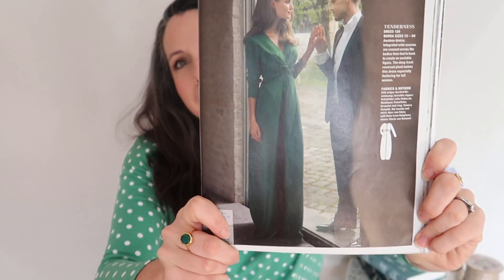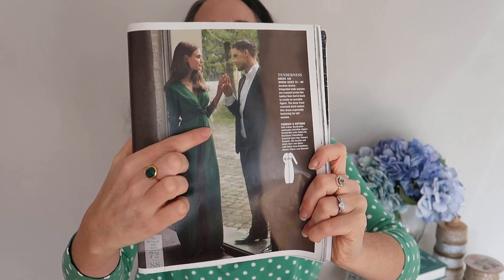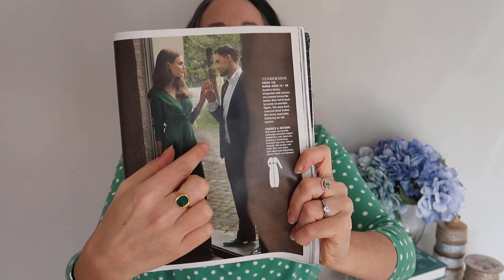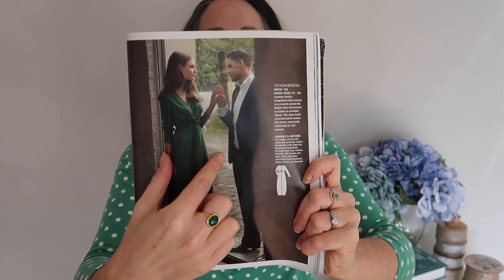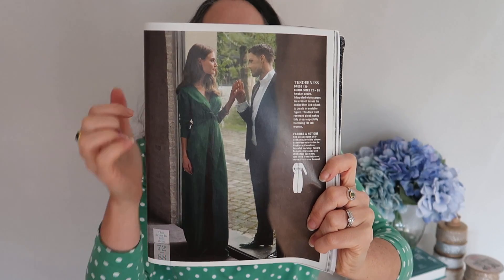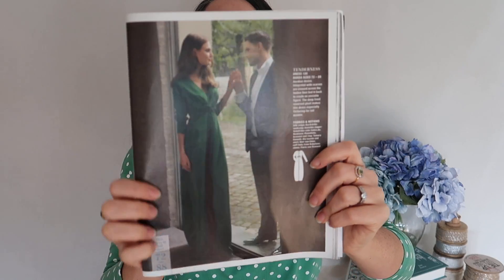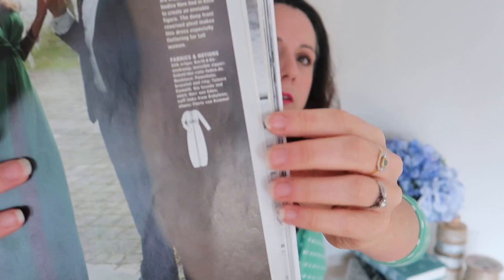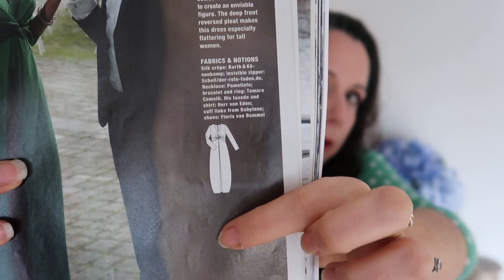Sew and Tell - Making my 40th Birthday Dress!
Chatting all about making my beautiful 40th Birthday dress using a Burda Magazine pattern.

LINKS:

(unfortunately I couldn't find my dress pattern on here!)

Some of the sewing tools I use on a regular basis:

My sewing machine:
My Pfaff Quilt Ambition 2.0

Wrist pin cushion
Overlocker/Serger (newer model)
Seam Gauge
Glass headed pins
Sleeve Press

I've curated the perfect beginners sewing kit and also some suggestions for tools to take your sewing up a notch.

My measurements:

Bust: 41"
Waist: 34"
Hip: 42"
Height: 5'6''

Please give the video a thumbs up if you enjoyed the video.